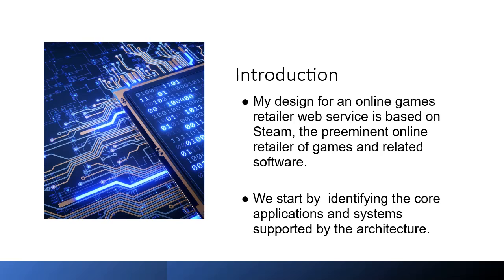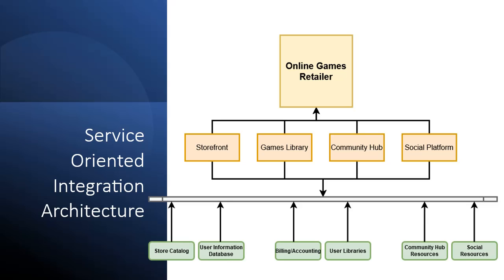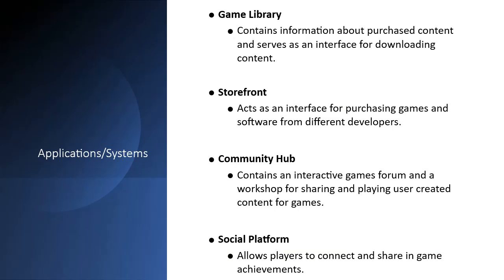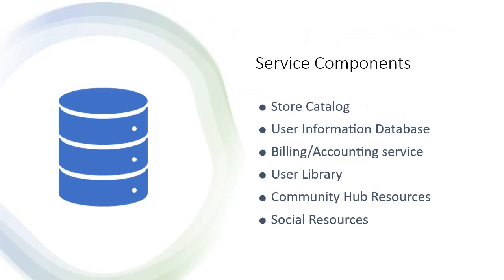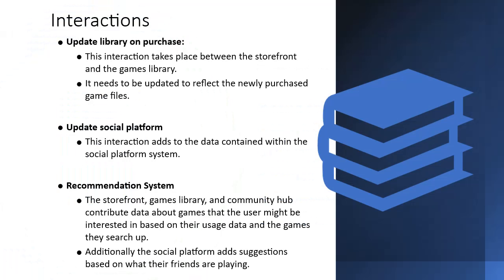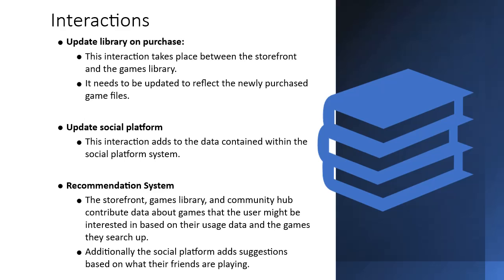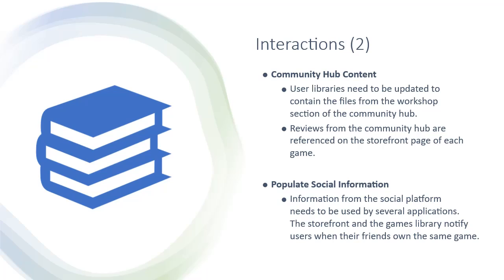CST 460 Final Project Service Oriented Integration Architecture